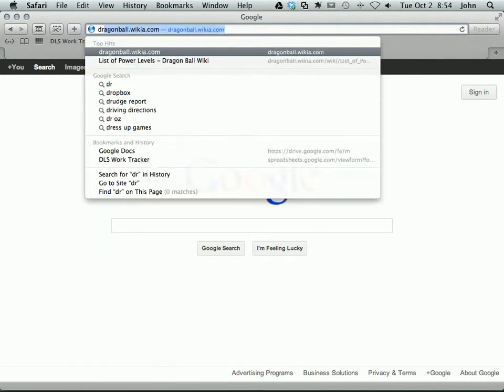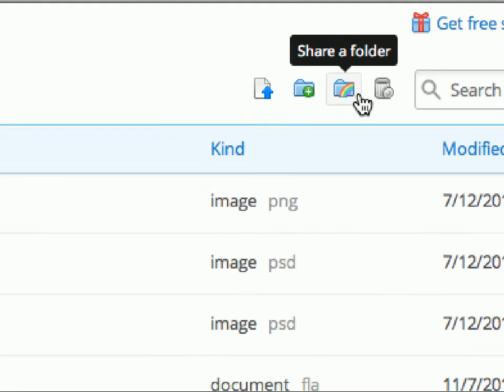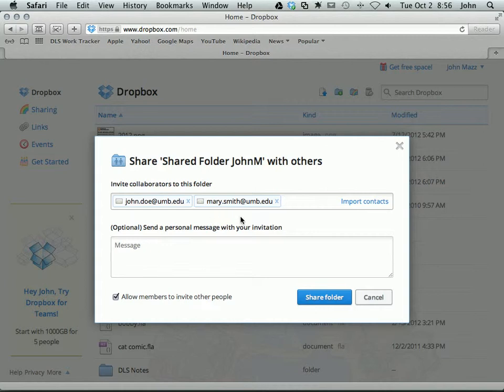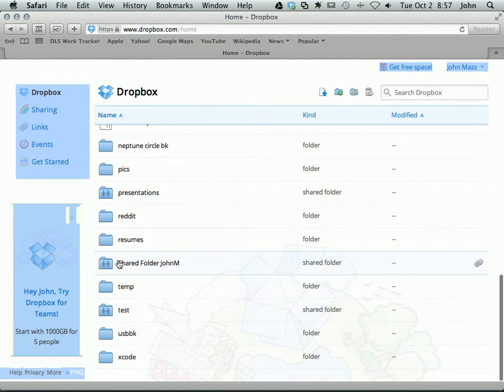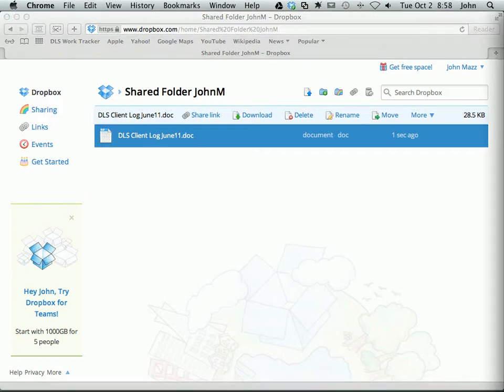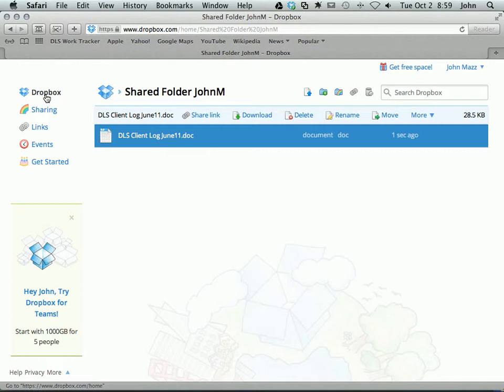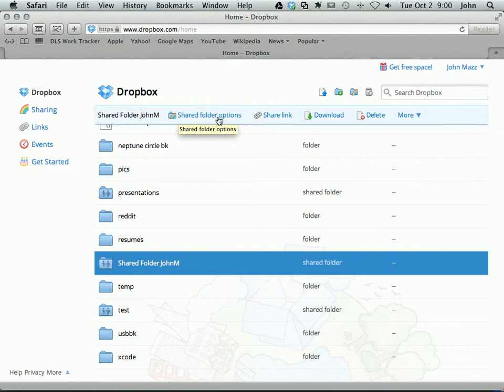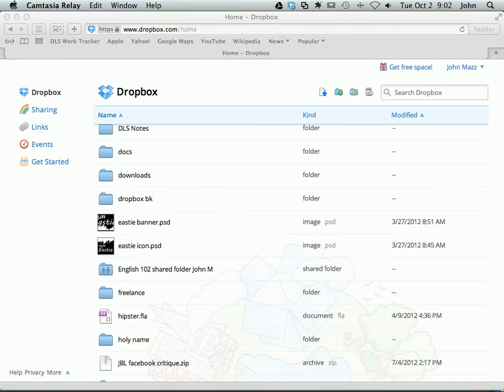Sharing a folder with Dropbox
A short instructional video screencast from UMass Boston about how to share a folder with other users on Dropbox.com